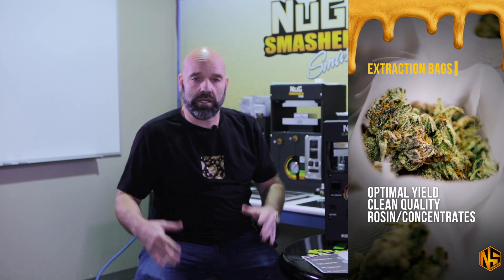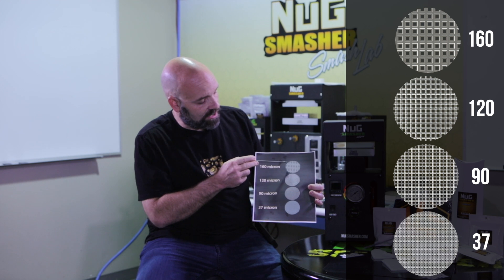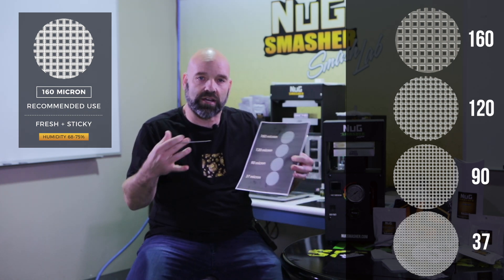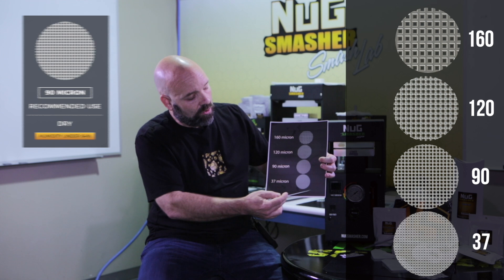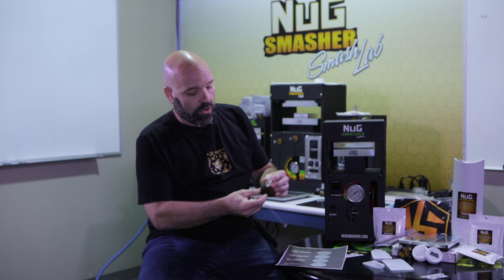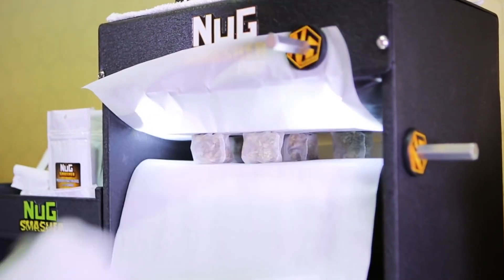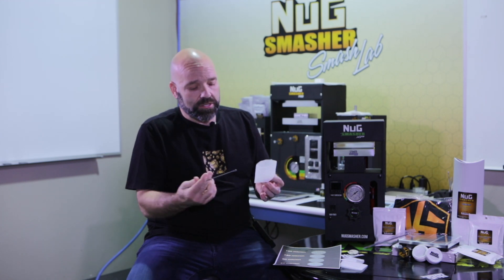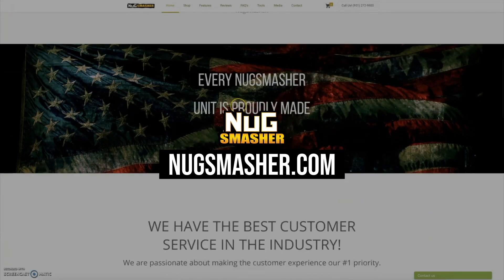Rosin Extraction Bags - Everything You Need To Know About Microns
*21+ Educational Purposes Only**

NugSmasher was founded with one idea in mind - Rosin Made Simple. We're here to offer an abundance of information that we have learned from years of experience by supplying our viewers with educational videos regarding medical marijuana.

In this video, Ryan walks users through the many different sizes of micron extraction bags, and gives valuable information on how to properly use them.